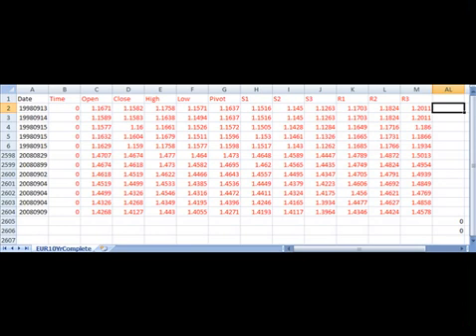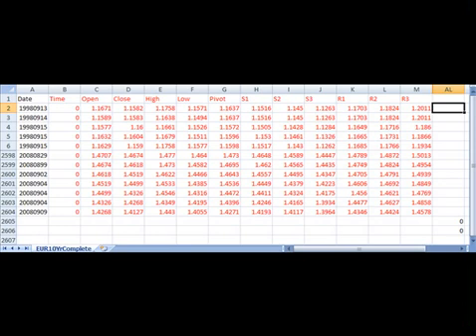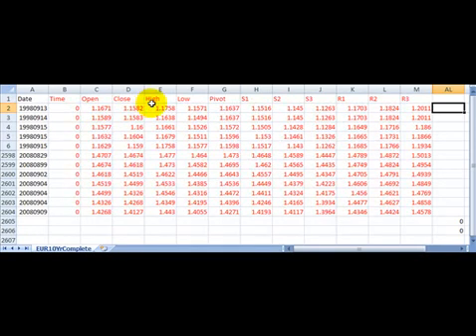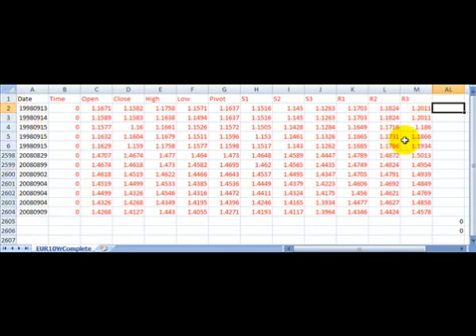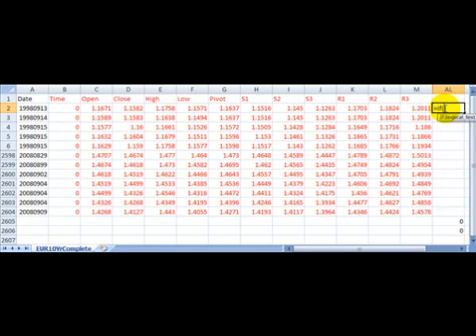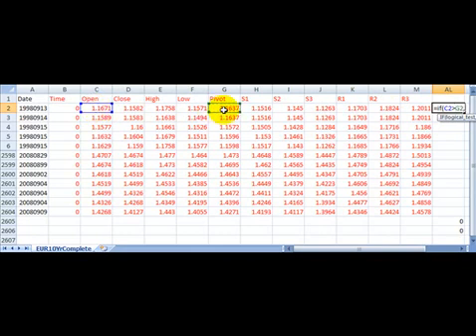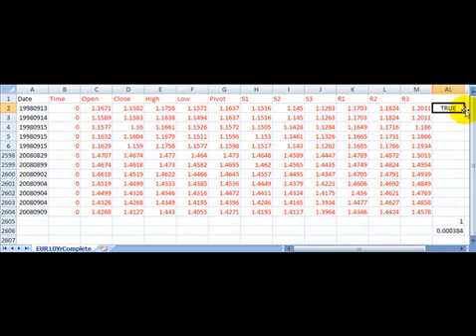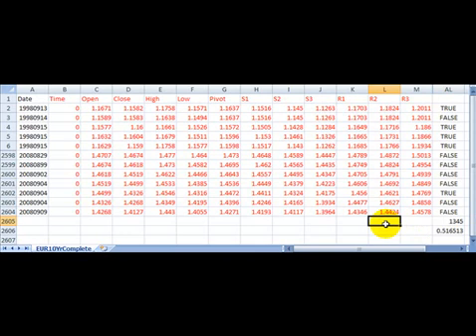Forex Pivot Point Calculator and forex trading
- Learn how to make your own pivot point calculator using an excel spreadsheet? Continue your education at forex-blog.org with our free education.